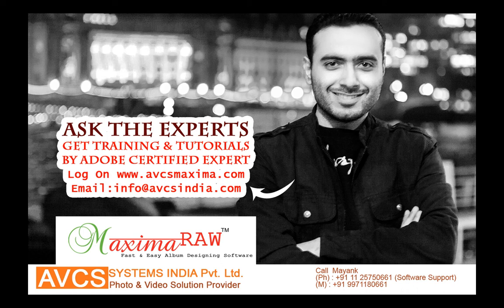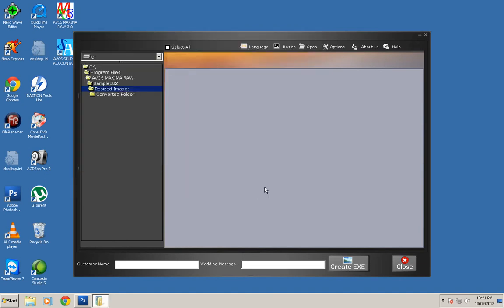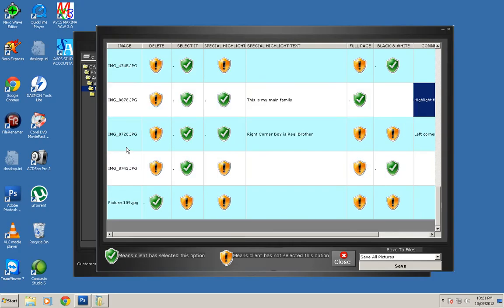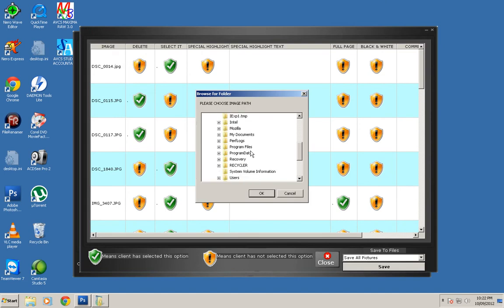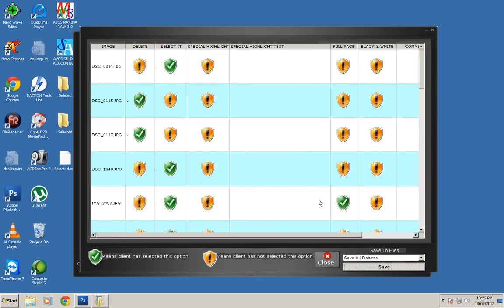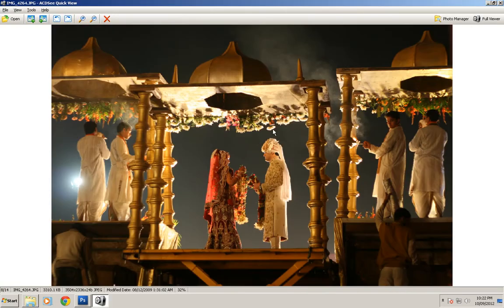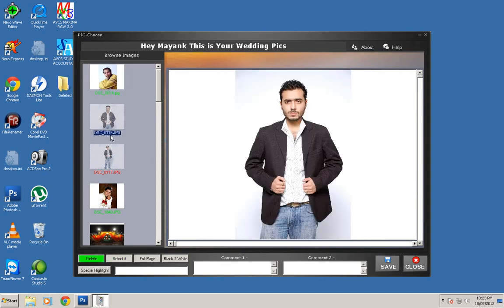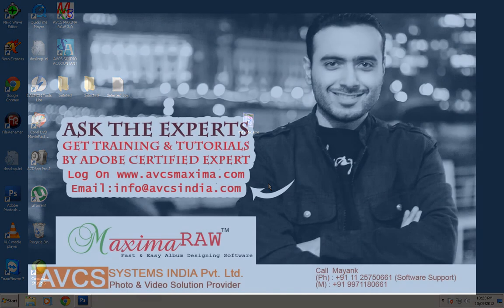Photo Locking Software AVCS SELECT & CHOOSE Sorting Pictures eng